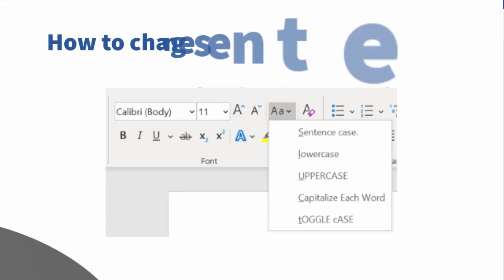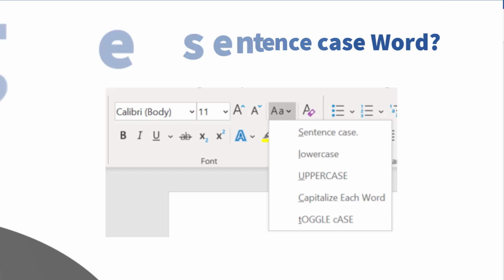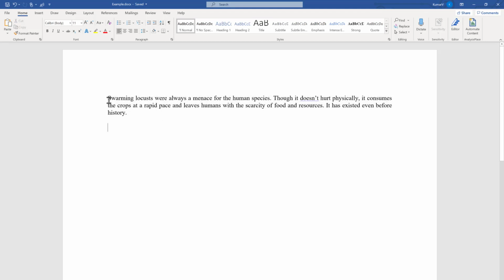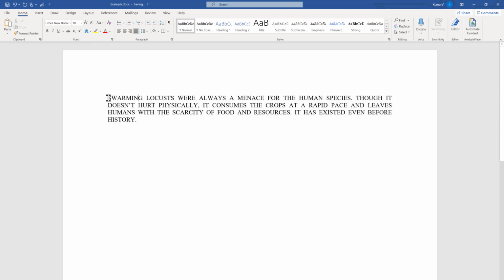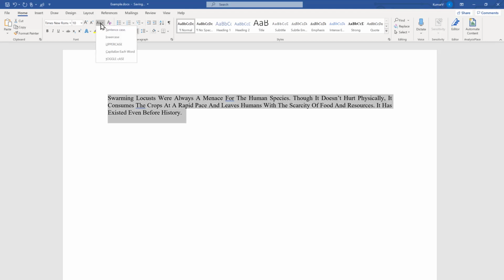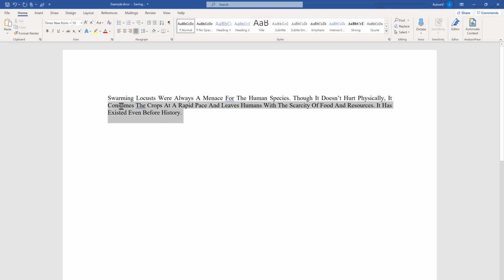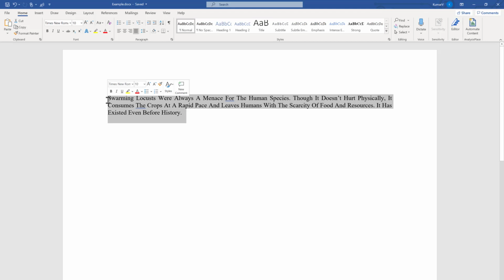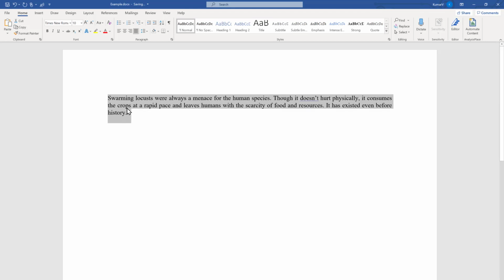How to change sentence case in Word 2019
This is an educational video in demonstrating How to change sentence case in Word 2019.  Discussion is done in Microsoft 365 or Office 2019. It covers the following topics:

00:00 Introduction
00:40 Sentence Case in Word
01:25 Lower case in Word
01:40 Upper Case in Word
02:10 Capitalize each Word
02:40 Toggle Case in Word
03:30 Shortcut to change case in Word (Shift+F3)

Sentence Case in Word
Sentence case in the conventional way of writing English. In this method the first letter of first word of the sentence is capitalised. makes capital letters for the beginning of sentences only and the rest lower case. It is done by highlighting the text.  Select the home tab and select change case in font group. Once change case mode is selected, select sentence case.

Lower case in Word
In this mode, all the texts are changed to lower case. It can be done by highlighting the texts. Select the home tab and select change case in font group. Once change case mode is selected, select lower case.

Upper case in Word
In this mode, all the texts are changed to Upper case. It can be done by highlighting the texts. Select home tab and select change case in font group. Once change case mode is selected, select UPPER CASE.

Capitalize each Word
In this mode, first Letter of Each Word A Capital Letter. It can be done by highlighting the texts. Select home tab and select change case in font group. Once change case mode is selected, select Capitalize Each Word.

tOGGLE cASE in Word
In this mode, swaps your CAPS to lower case and lower case to CAPS. It can be done by highlighting the texts. Select home tab and select change case in font group. Once change case mode is selected, select tOGGLE cASE.

Shortcut to change case in Word
It can be achieved using shortcut (Shift+F3). First 3 options (Sentence Case, Lower case, and upper case) can be switched by pressing shortcut key (Shift+F3).